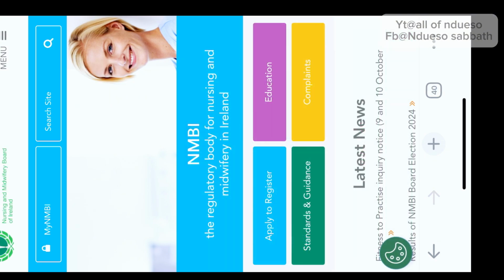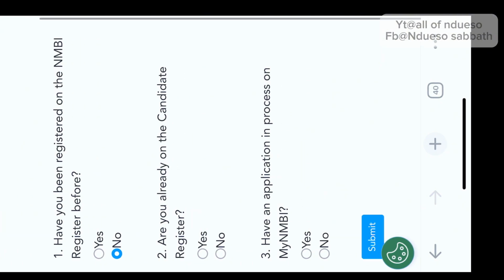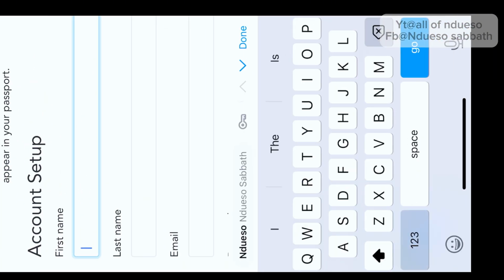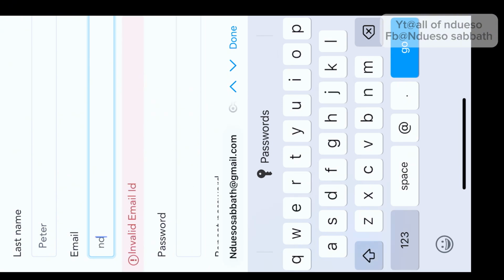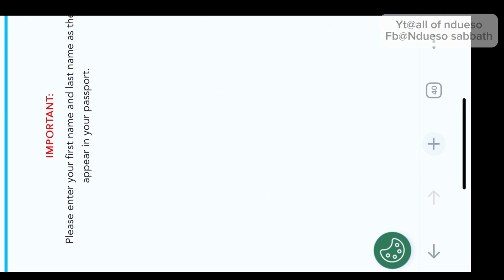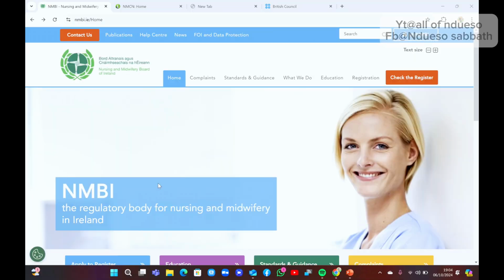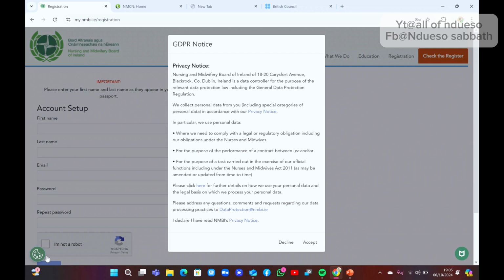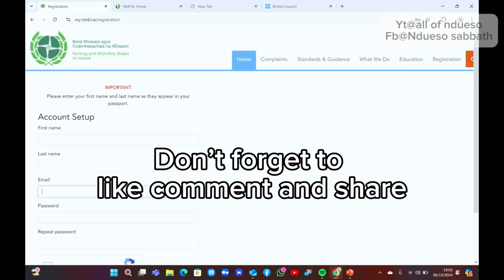How to create the NMBI account without query